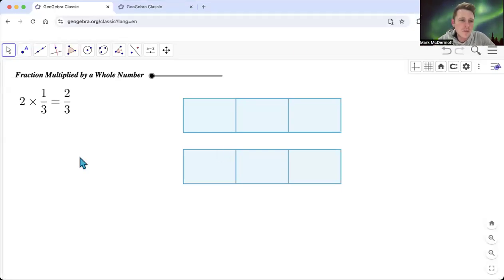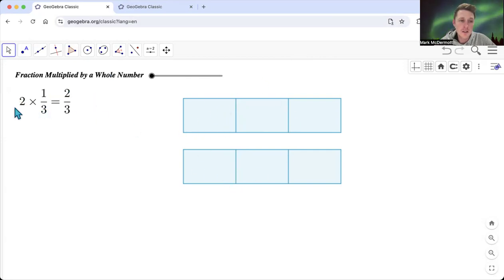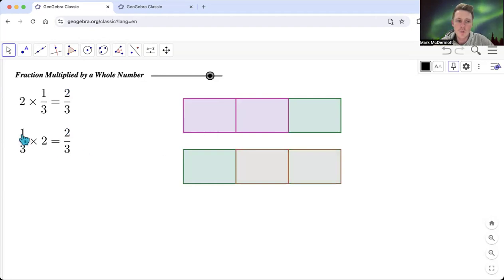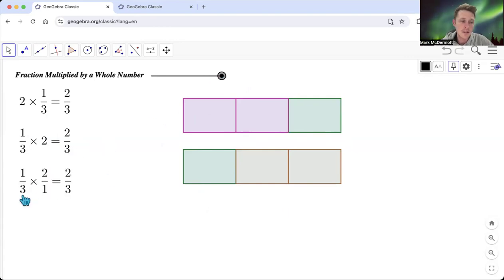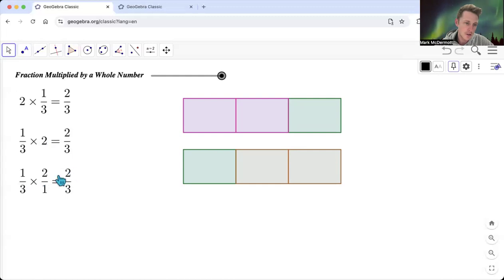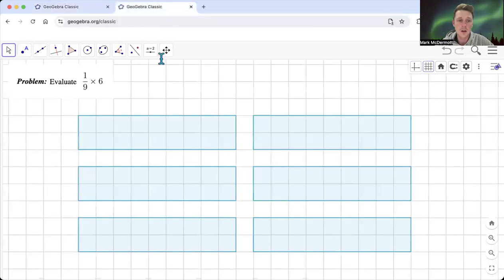Multiplying Fractions by Whole Numbers